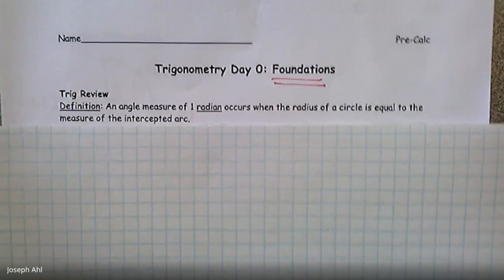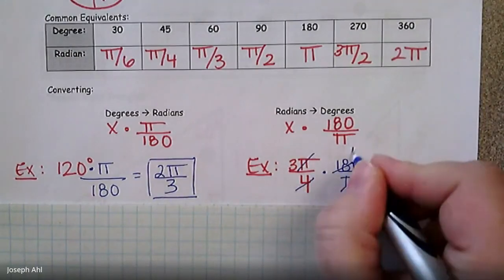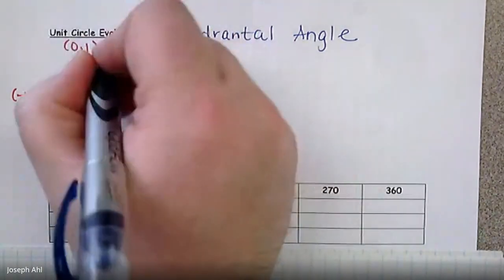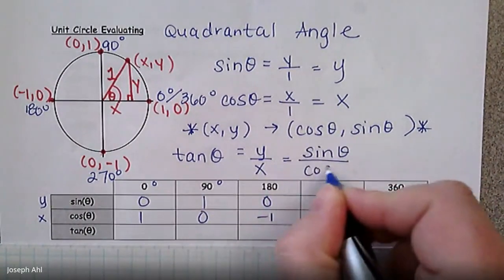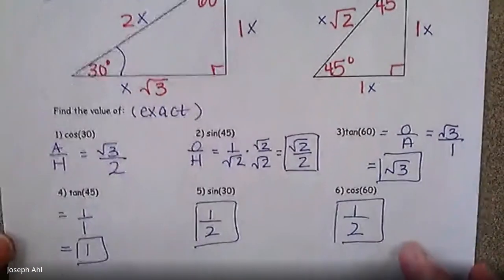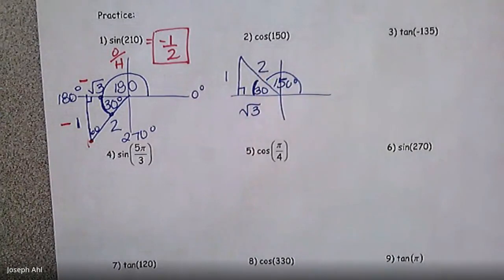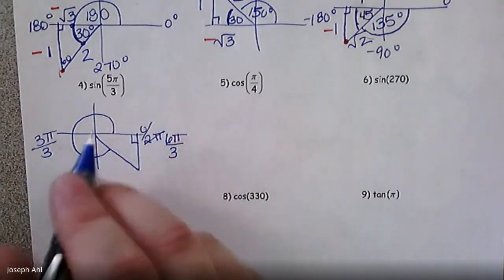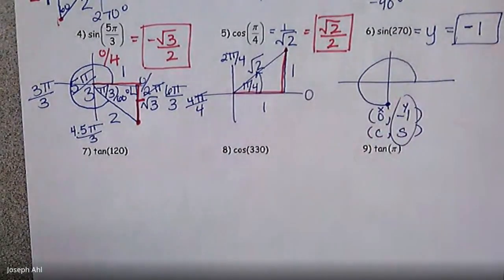Unit 9 - Day 1